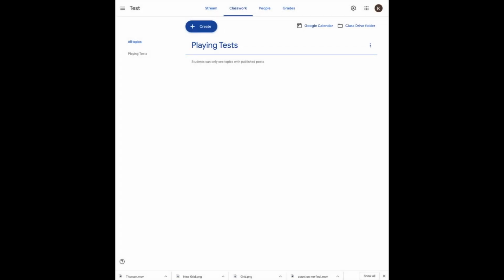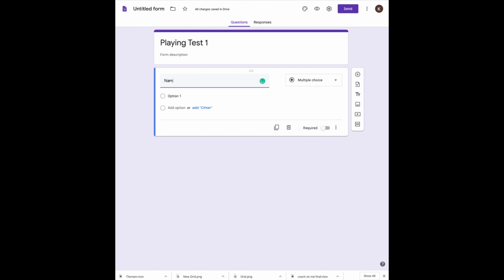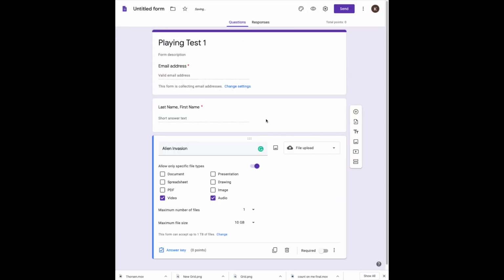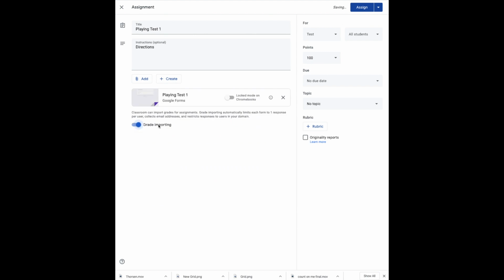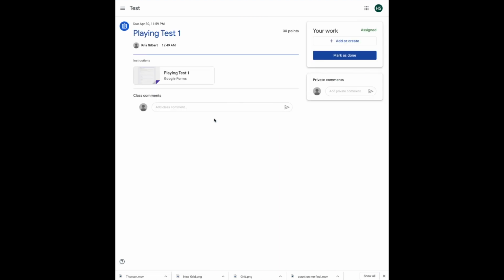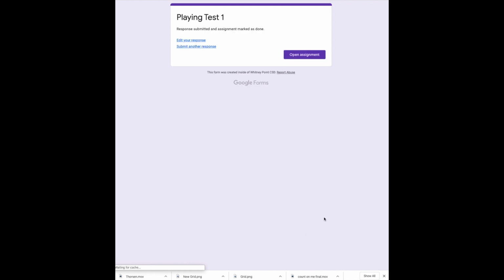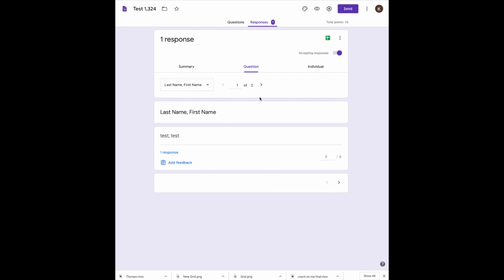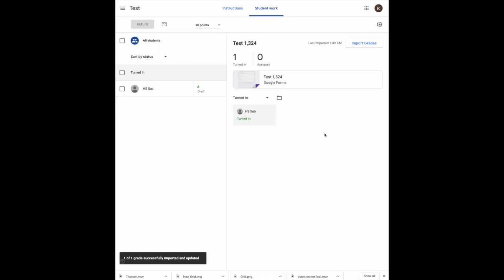How to Make a Google Form Quiz that Accepts Video & Audio Submissions (and how to get grades to GC)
This video shows you how to create a google form quiz, how to set the questions to accept different file submissions, and how to set everything up so that the grades autopopulate back in Google Classroom